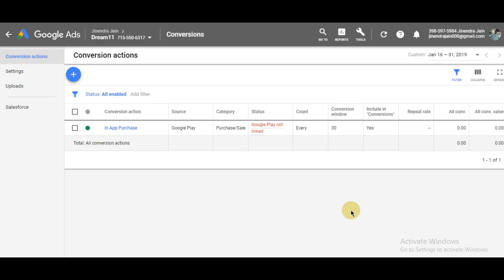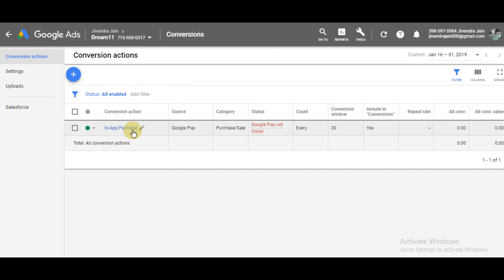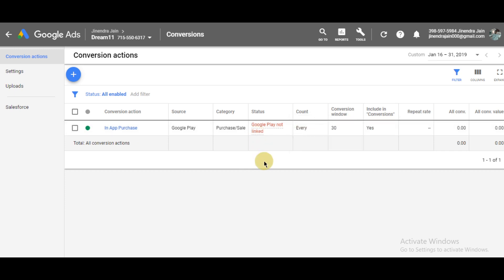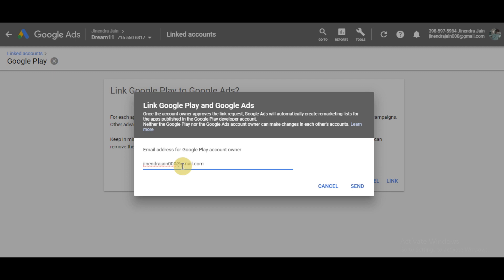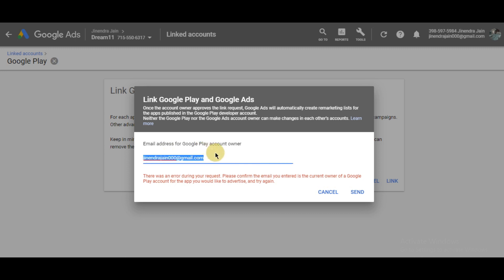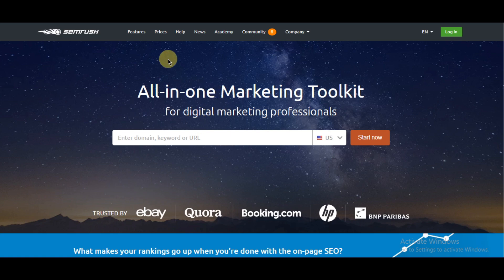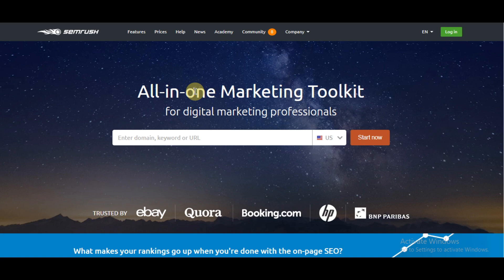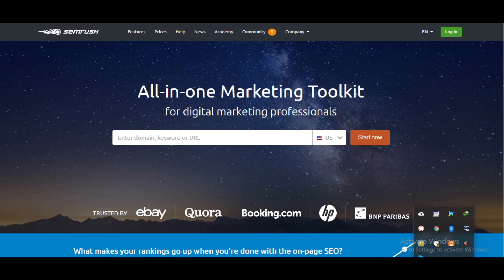Link Google Ads Account with Google Play Developer Account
When you link your Google Ads account to your Google Play Developer account, you can show ads to your app users without setting up a remarketing tag. For apps that use in-app billing, you can also use conversion tracking to automatically track when someone who’s clicked one of your ads makes a purchase in your Android app, without adding conversion tracking code to your app.